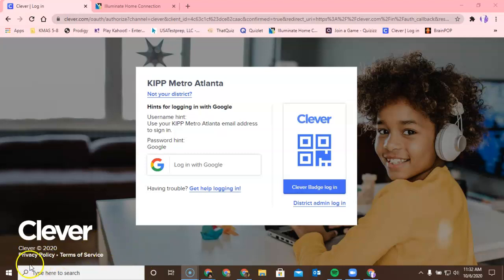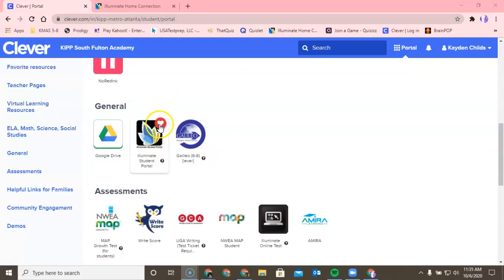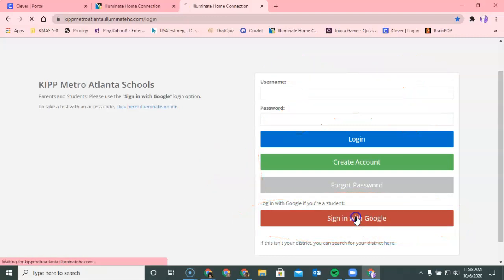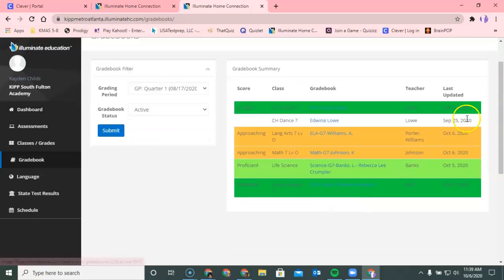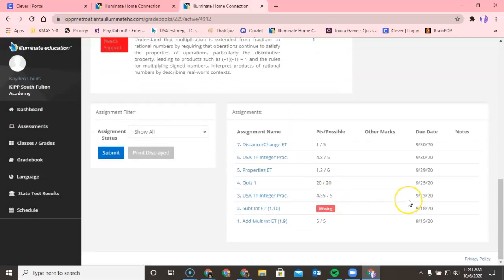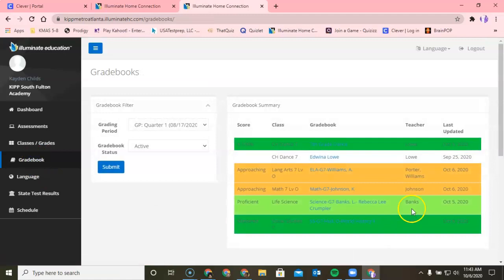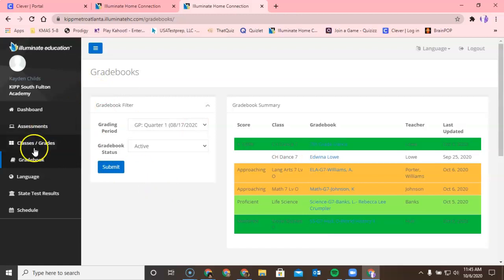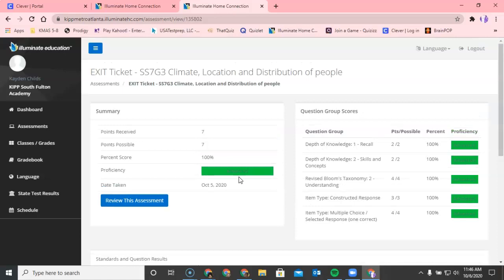Illuminate Gradebook Overview